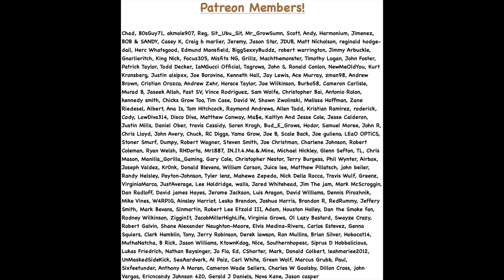TRY THIS AND YOU’LL DOUBLE YOUR YIELD INSTANTLY!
In today’s video, we go over lollipopping, defoliation, and other training techniques to increase your yield when it comes time to harvest your indoor grow or outdoor garden.

Discord (See Pinned Message)

Camera I use